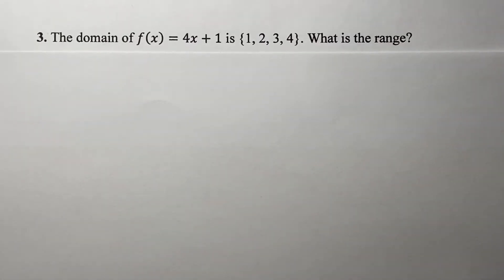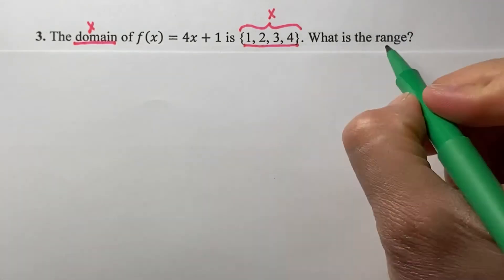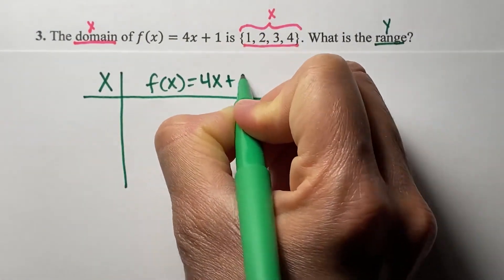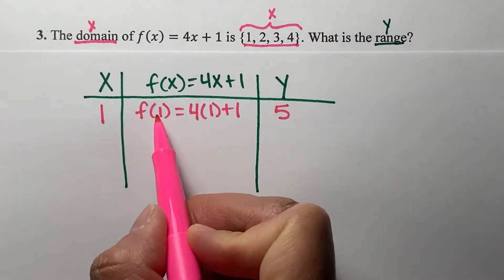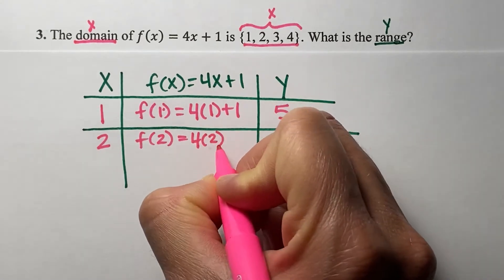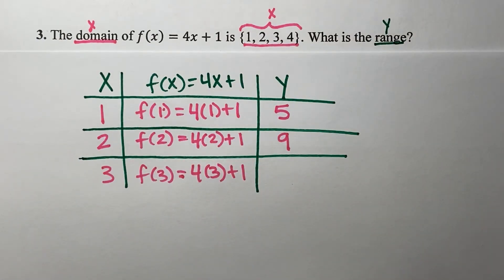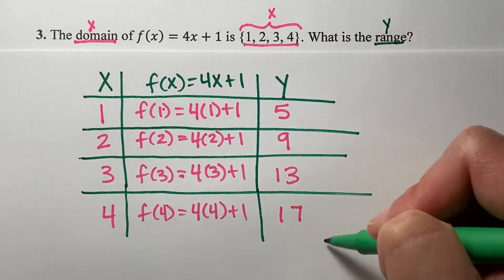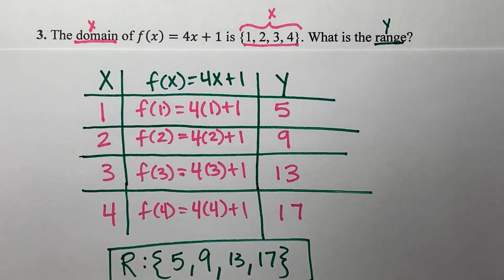Function notation word problems